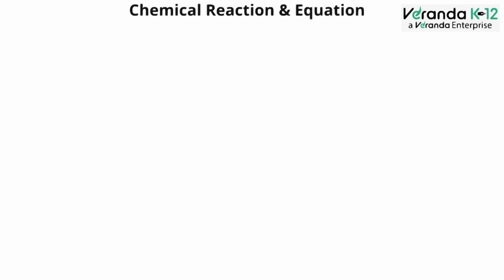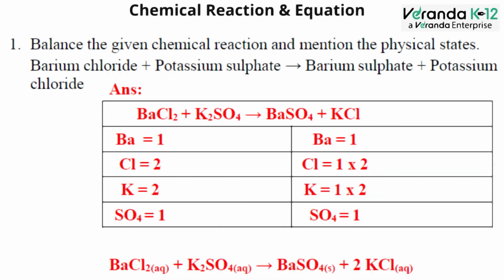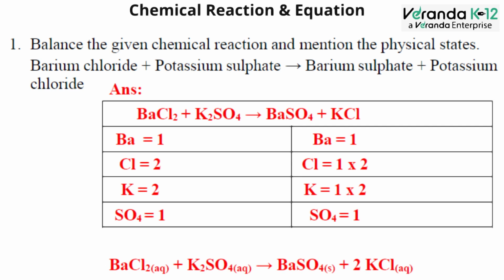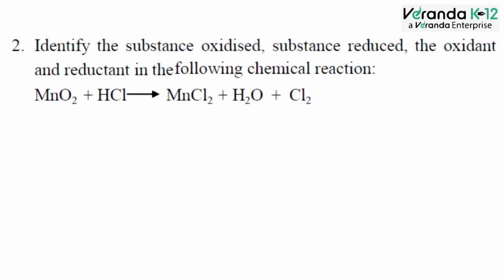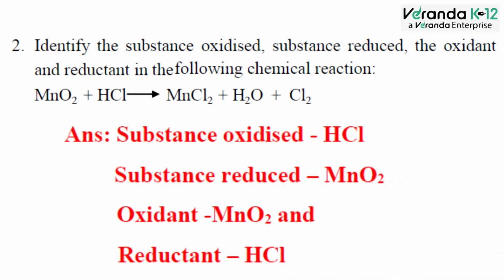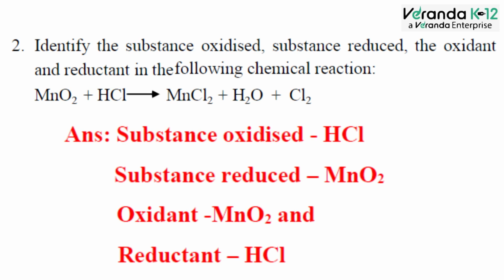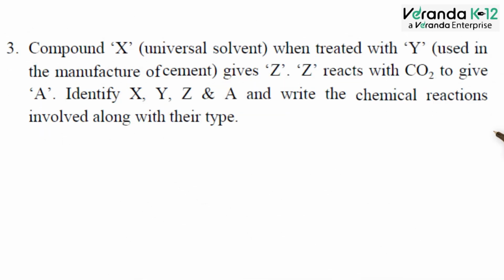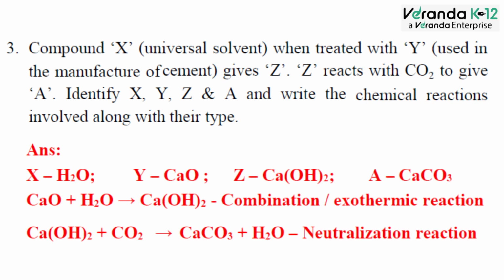Grade 10 Science - Chemistry (Chemical Reactions and Equations): - MiniT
In this video, we provide detailed solutions to the MiniT on the topic of "Chemical Reactions and Equations." This test was conducted to evaluate your understanding of the fundamental concepts in this chapter. Our aim is to help you comprehend the principles and improve your problem-solving skills.